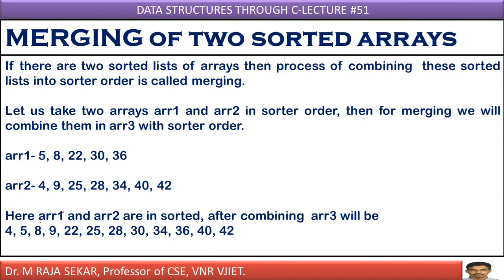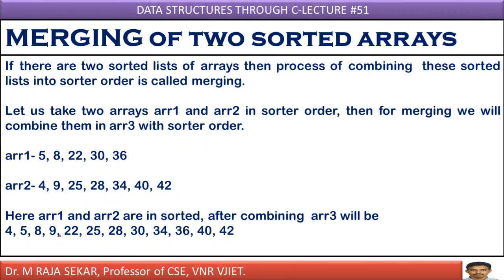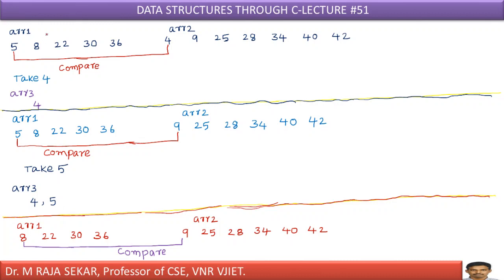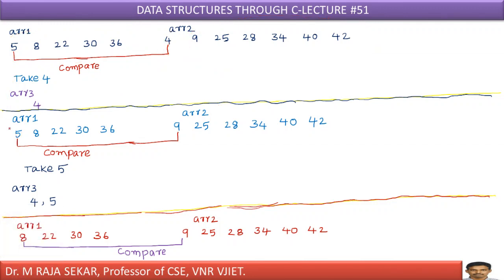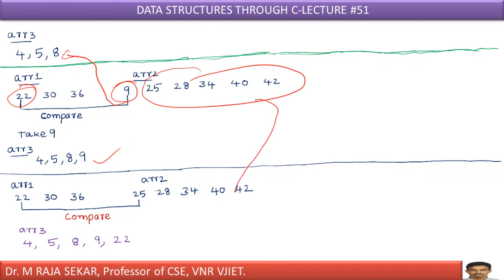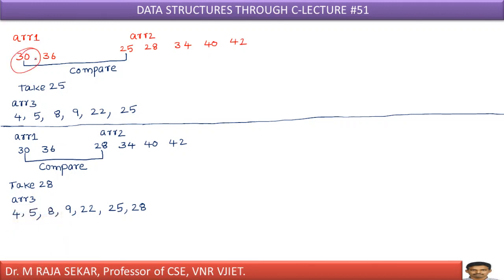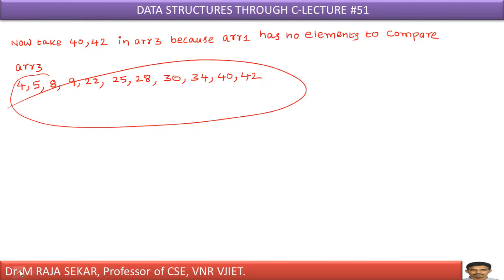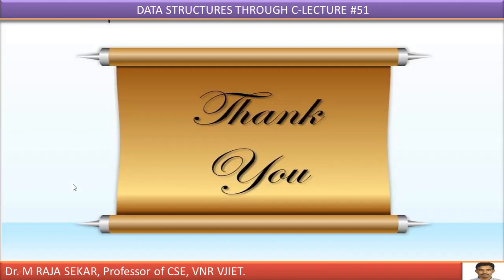DSCLECTURE MERGING 1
MERGING
MERGING TWO SORTED ARRAYS
MERGING  by Dr.M.RAJA SEKAR
MERGING TWO SORTED ARRAYS by Dr.M.RAJA SEKAR